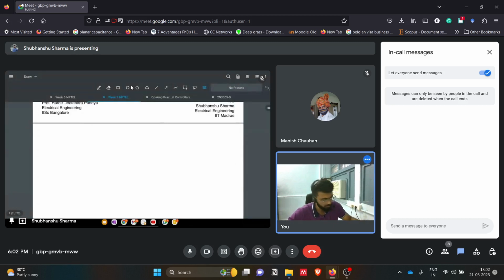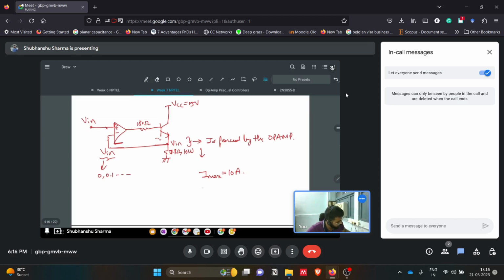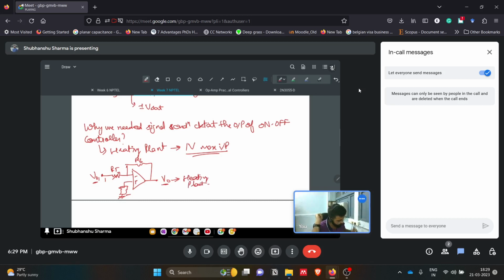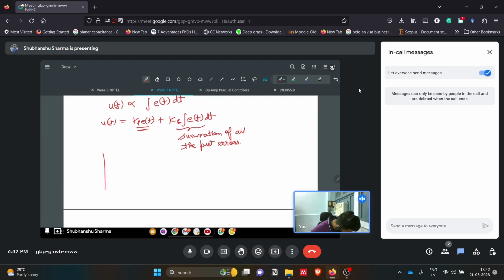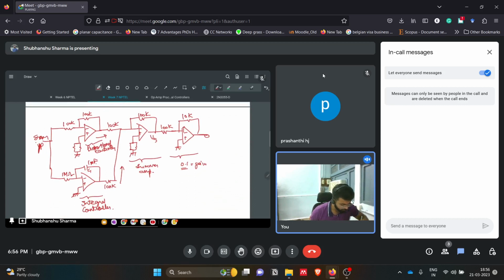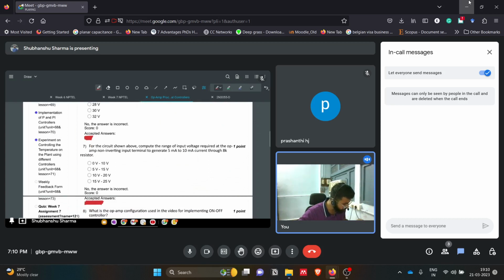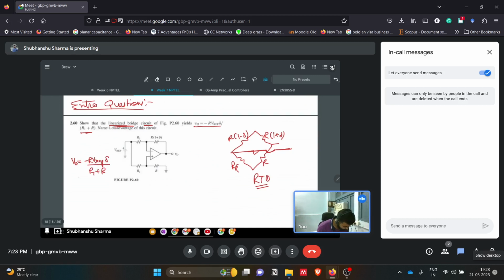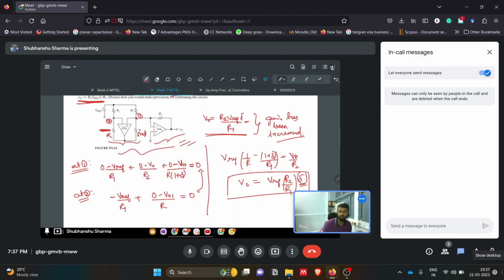noc23_ee65: Op-Amp Practical Applications: Design, Simulation and Implementation| Week 7|Shubhanshu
This is the week 7 live session consisting of the application of opamps, including the implementation of a heating circuit and controllers for temperature-based on-off systems.